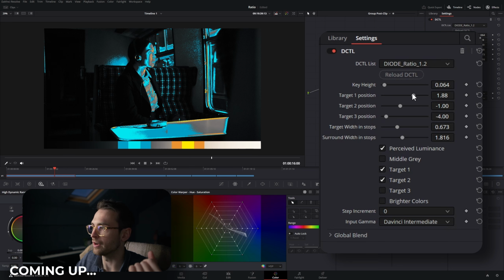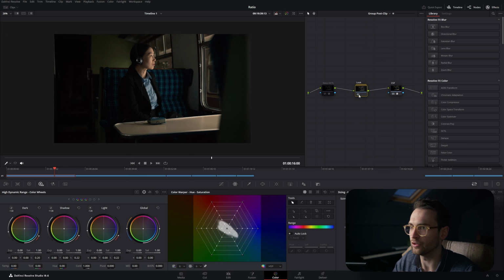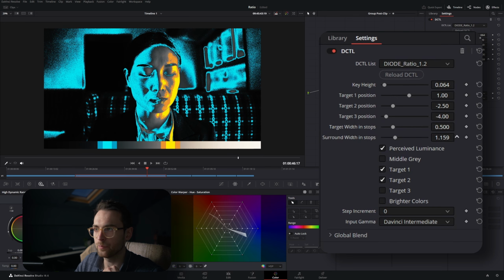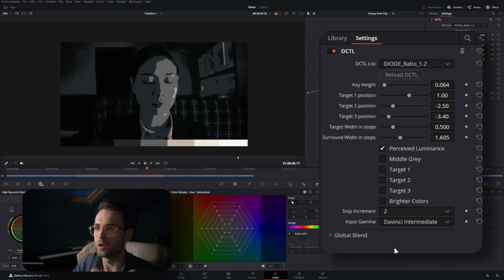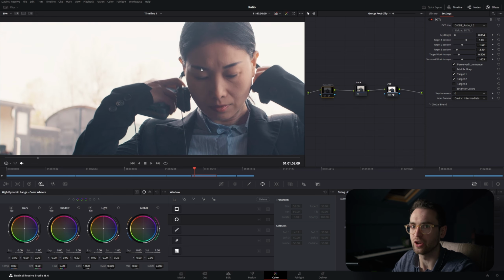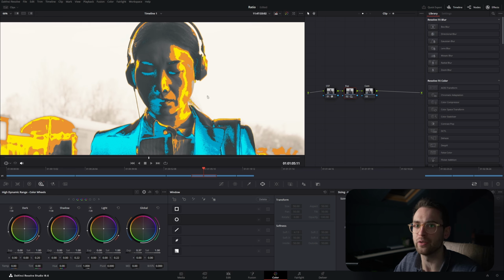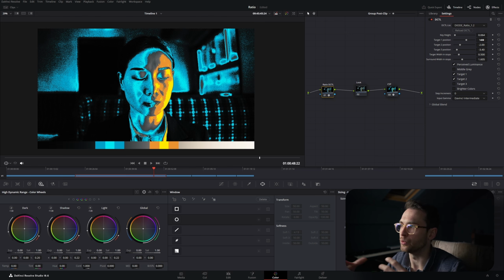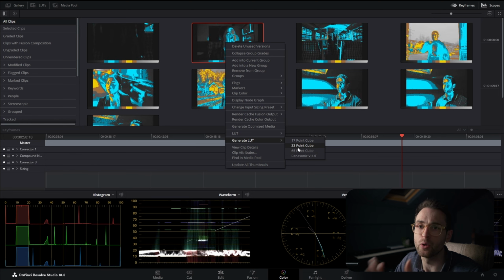How to Measure Exposure and Contrast Ratios with DCTLs and monitoring LUTs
RATIO is a tool I developed for my own use that I thought I'd share. It is an adjustable exposure monitoring tool that highlights certain exposures specified by the user. I use it on set via monitoring LUTs to hit specific contrast ratios, and then in post using the DCTL to match shots.

00:00 - Coming up
01:06 - Preamble
01:53 - What is does and setup
04:00 - Settings overview
10:17 - Example 1
12:55 - Example 2 (limitations)
14:40 - Example 3
17:00 - Example 4
18:51 - Settings for different skin tones
20:52 - Exporting a LUT
23:30 - Exposing a scene using the LUT and hitting different ratios
26:01 - Outro

For those of you who feel the need to buy me a beer or coffee. here is my paypal